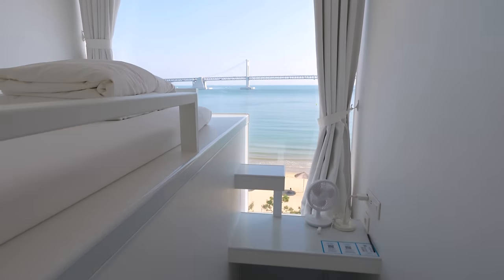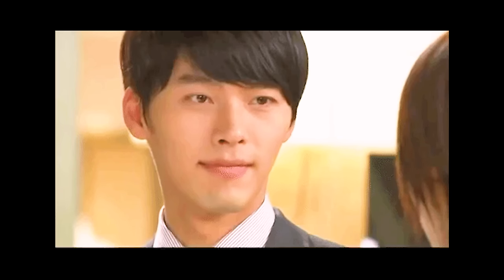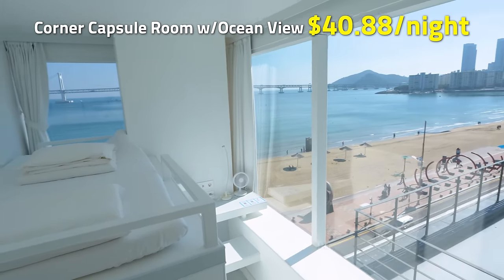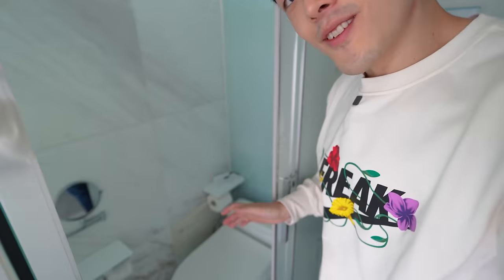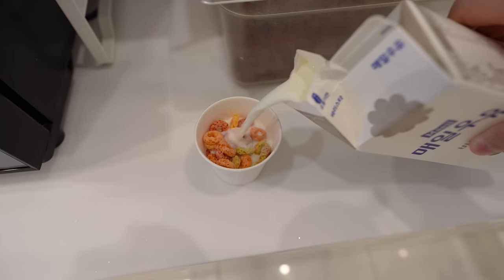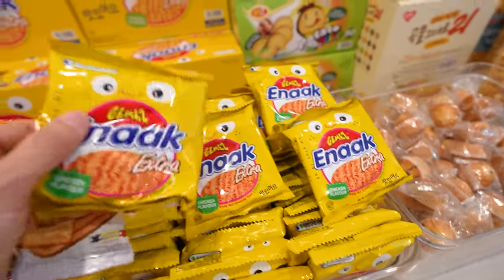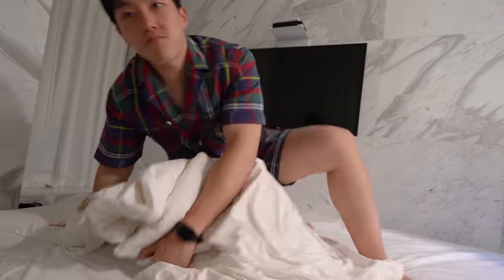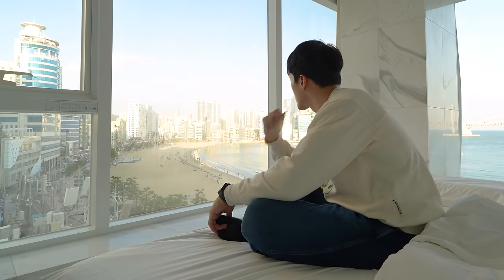Korea's $40 Capsule Hotel with Ocean View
In this video, I am going to a capsule hotel in Busan, Korea, that has an AMAZING ocean view, and a really cheap all you can eat snack bar. It is not only one of the most affordable hotels that I've seen in Korea, but it also has one of the best ocean views that I've experienced in Korea.

Watch the video to see how cool it is!

🛒 Shop on Amazon Using This Link to Support Me!(It won't cost you extra but Amazon pays me when you buy things)

00:00 Introduction
00:28 Entering the Hotel
01:25 Capsule Room Tour
04:50 Shared Shower / Bathroom
05:22 My LUXURY Room
08:02 All You Can Eat Cafe
12:57 Bedtime
13:23 Breakfast
14:41 My Thoughts

🎥 My Gears
My Laptop(ASUS M16 2022)
Main Camera(Sony A7IV)
My Wide Angle Lense
My Second Vlog Camera (Sony ZV-1)
My Vlog Mic
My Recording Microphone

💪 Muscle Tools
Protein Powder That I Take
Creatine That I Take
Pre Workout